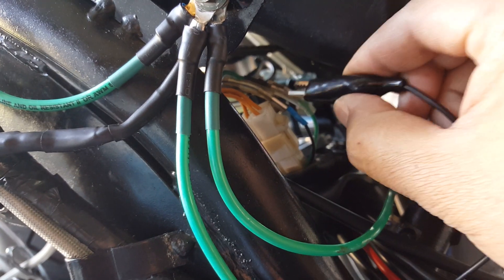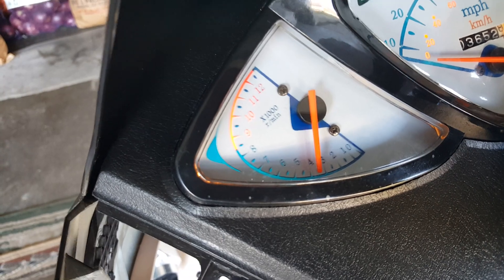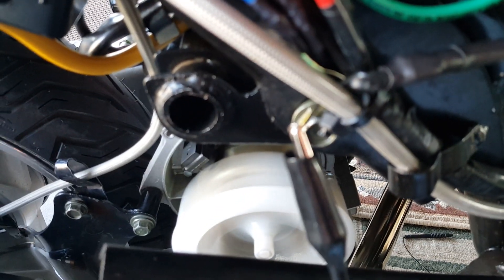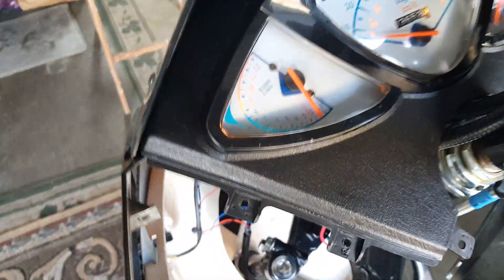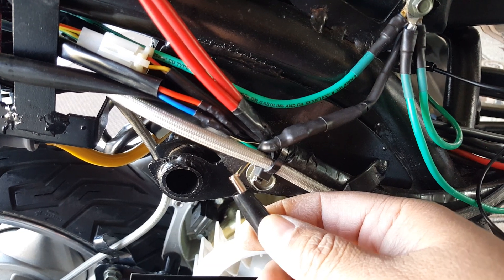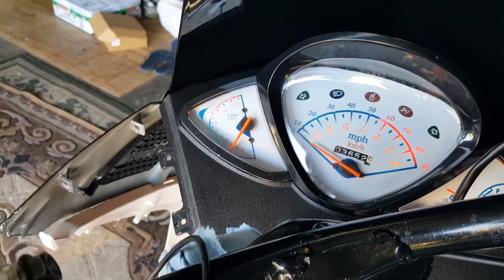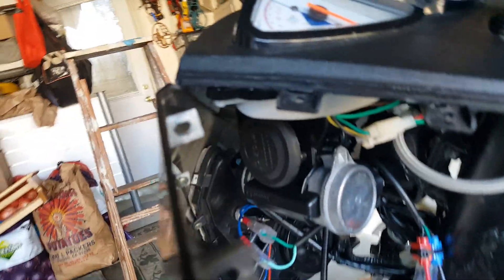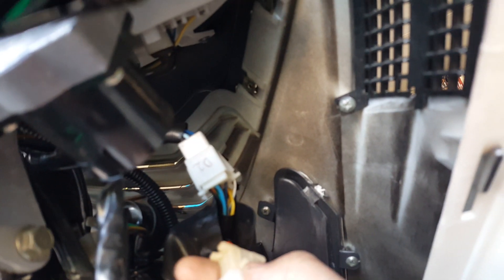How to Wire GY6 Ban Jing CDI Get RPM Gauge Working 7 of 10